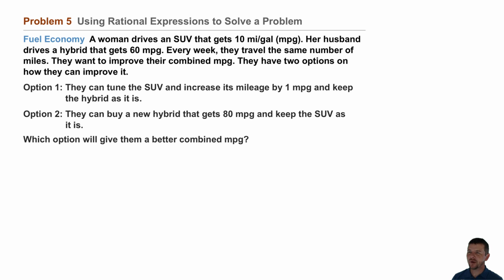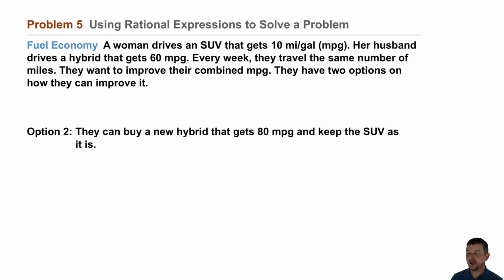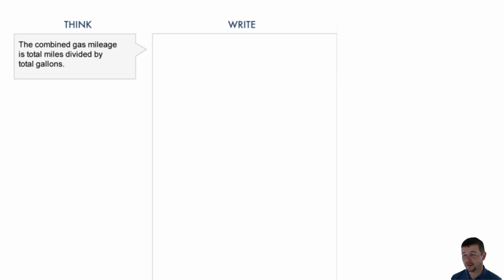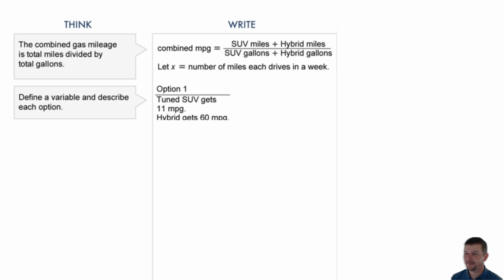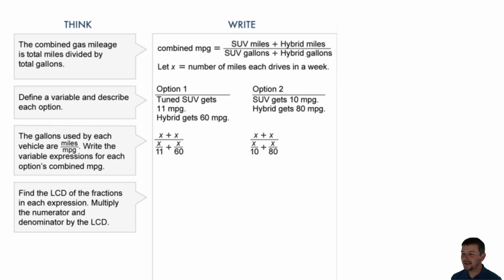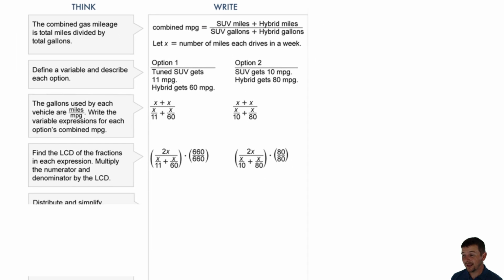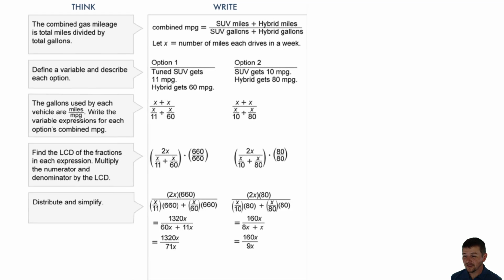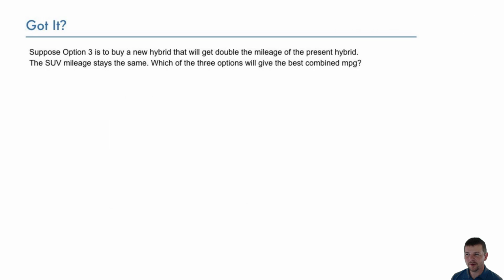Algebra 2 8-5 Adding & Subtracting Rationals: Problem 5 - Using Rationals to Solve a Problem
Algebra 2 8-5 Adding and Subtracting Rational Expressions: Problem 5 - Using Rational Expressions to Solve a Problem